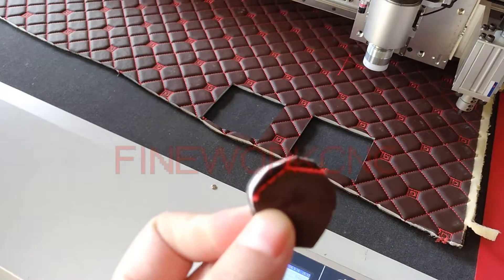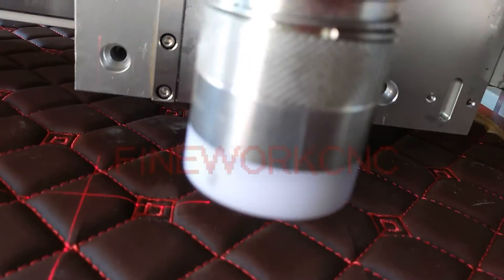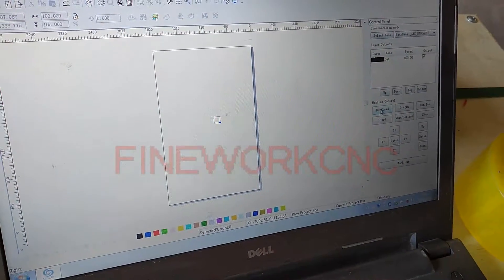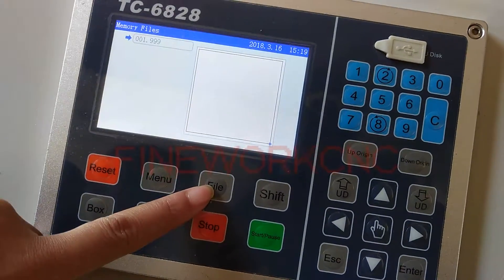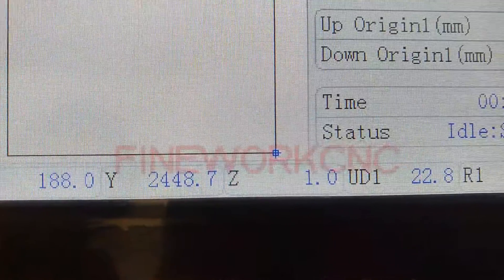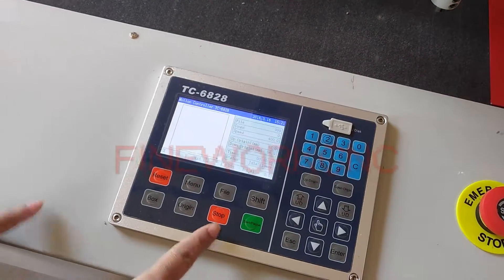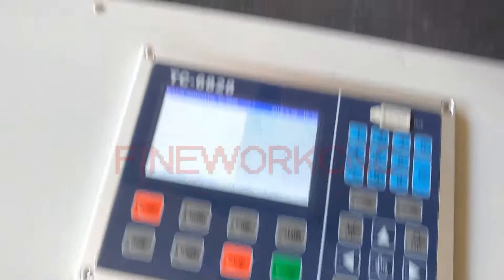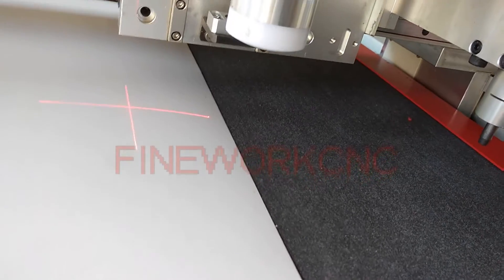How to use the FINEWORKCNC vibration knife cutting machine -- Part 7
We provide the customized machine.